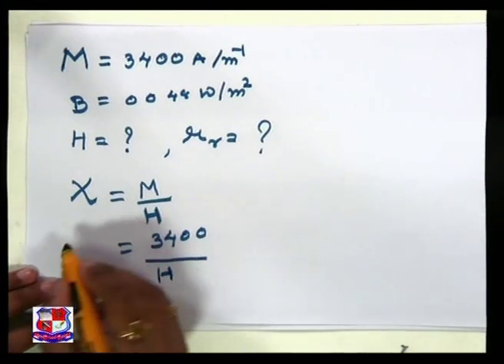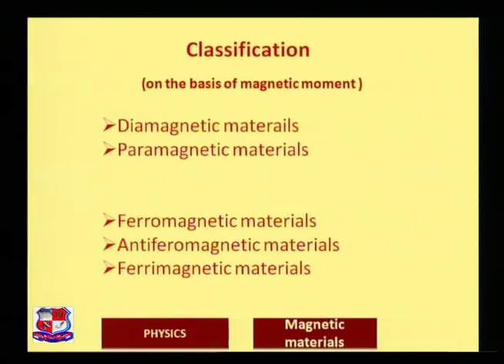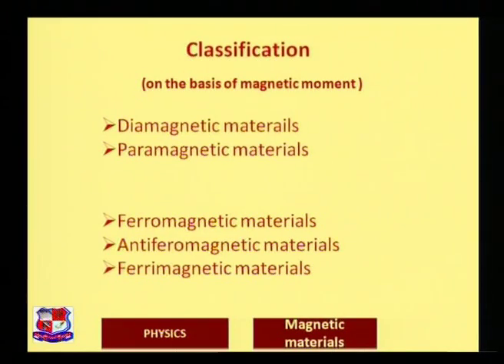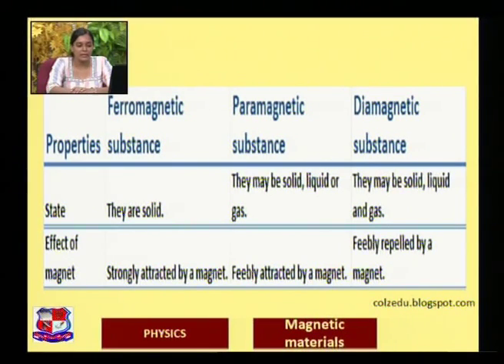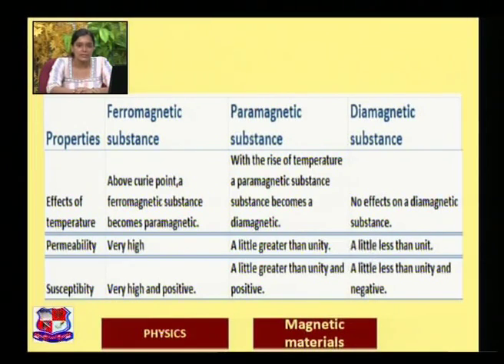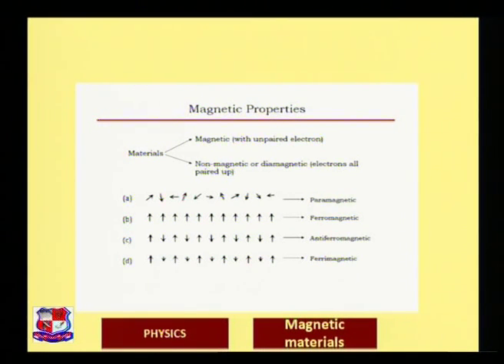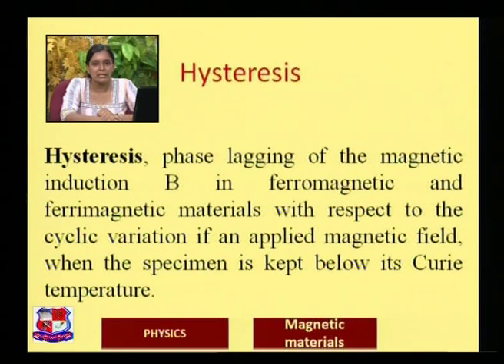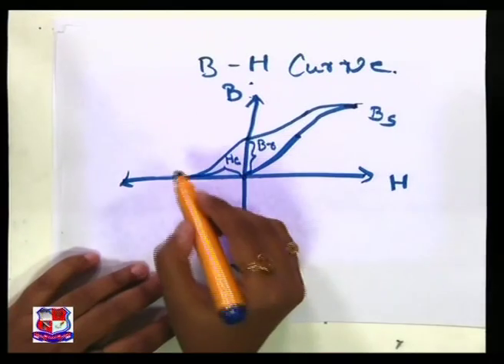Foram M Joshi Physics Magnetic Materials 2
Foram M Joshi  - G H Patel College of Engineering and Technology,
Vallabh Vidyanagar- Physics - Magnetic Materials- Classification of Magnetic Materials on the basis of magnetic moment,Soft and Hard Magnetic Materials, Anti-ferromagnetic materials,Ferrites, Applications.